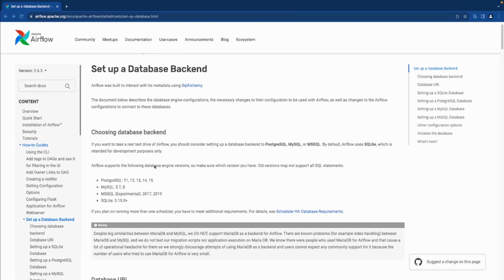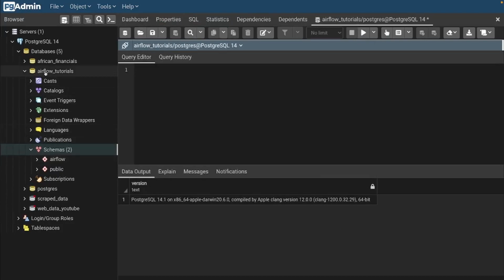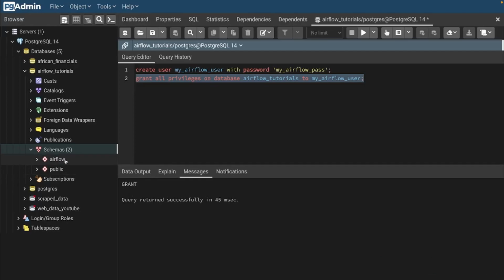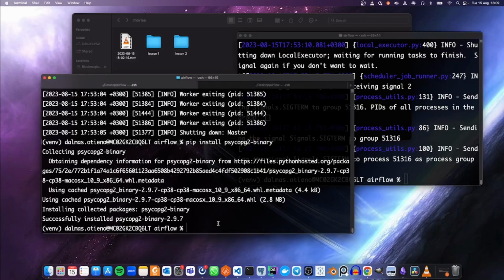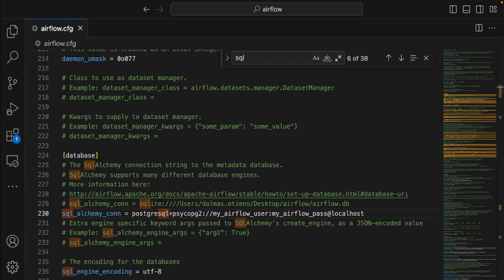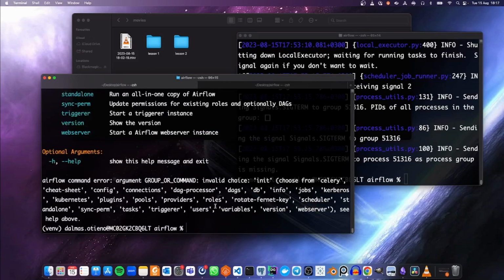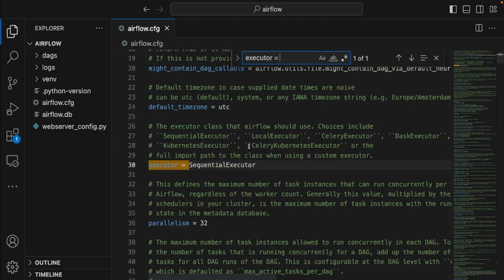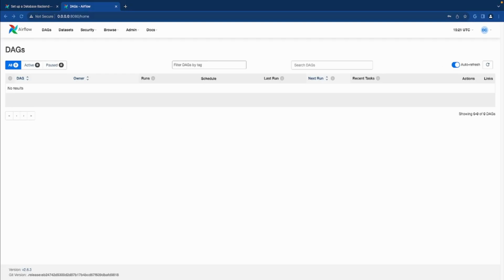setting up apache airflow to use postgresql database | lesson 3